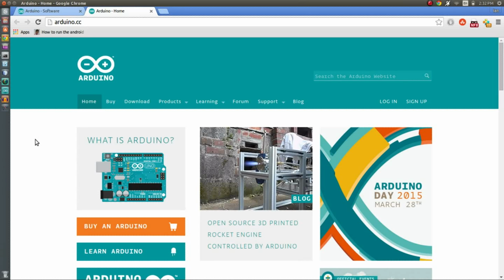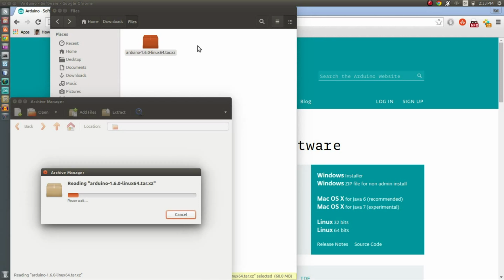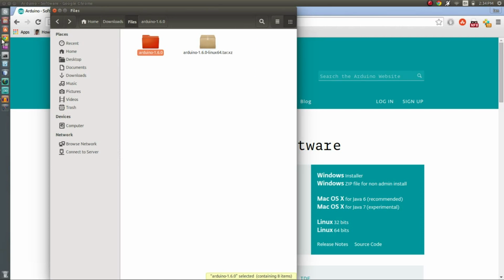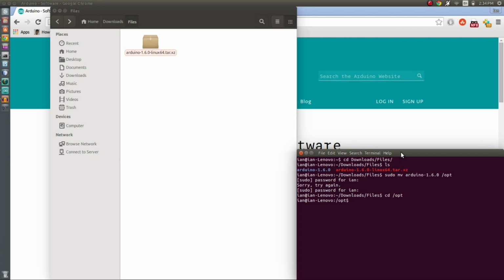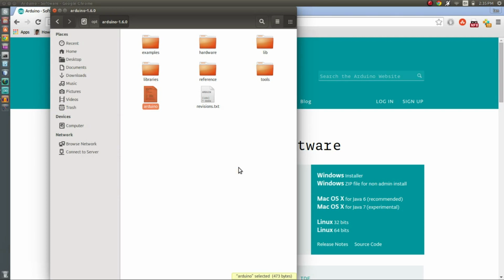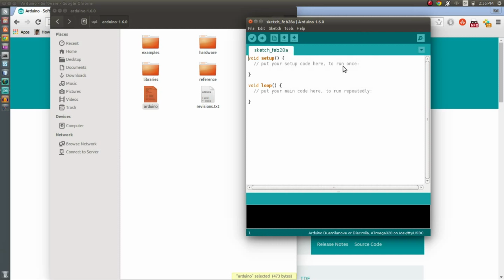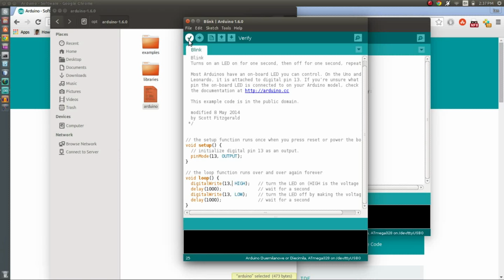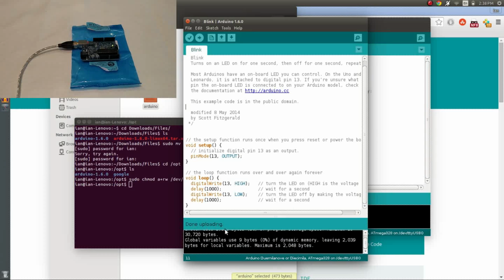Getting Started with Arduino: Installing Arduino on Ubuntu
This this video, Ian walks through how to install the Arduino IDE on Ubuntu Linux Operating System.